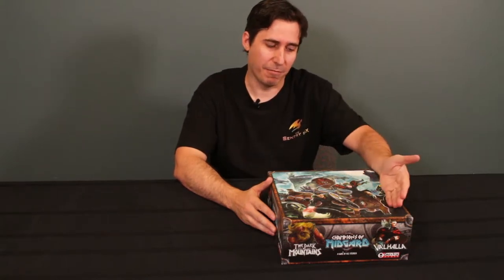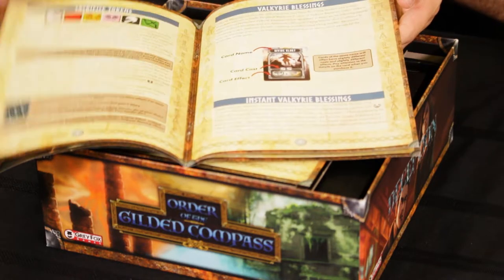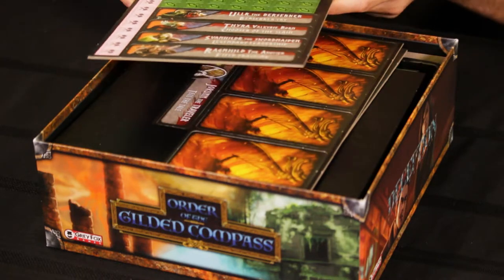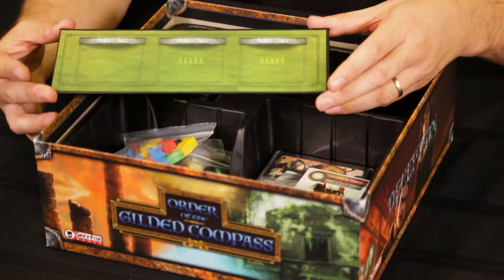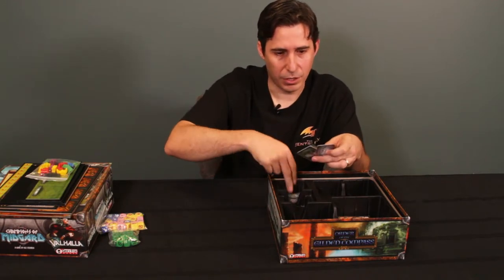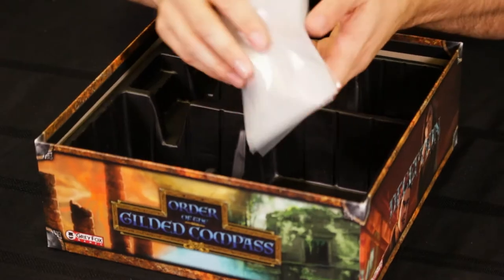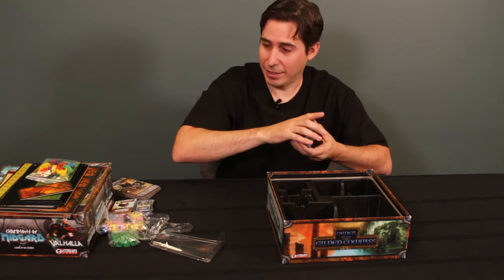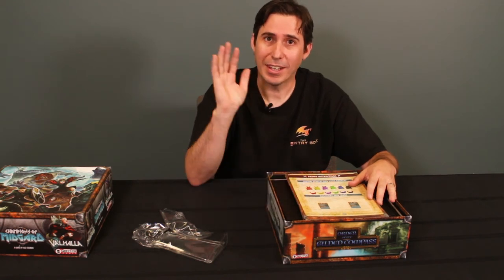Inside the Box: Champions of Midgard Kickstarter Expansions